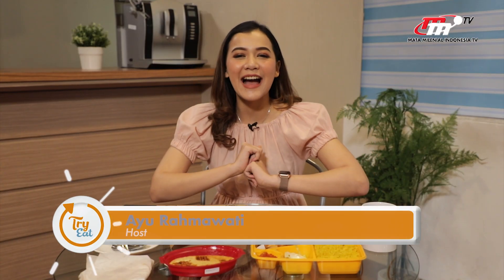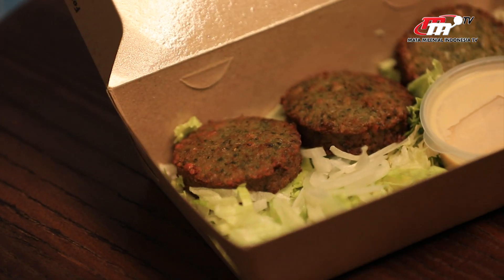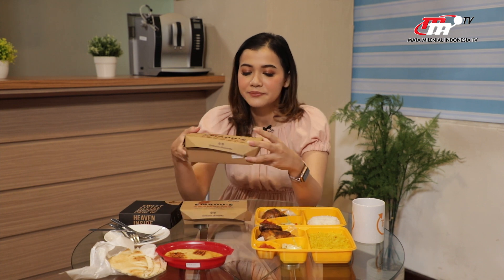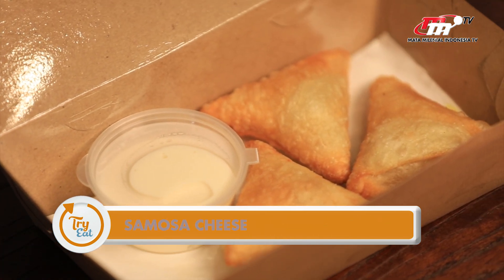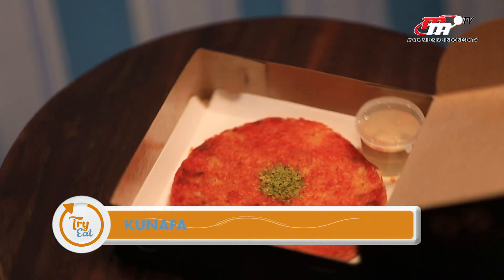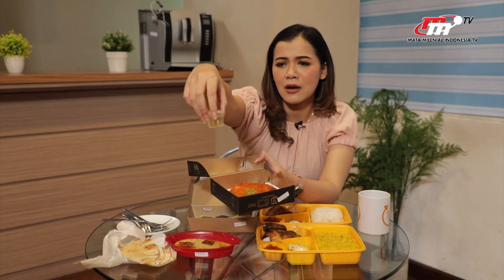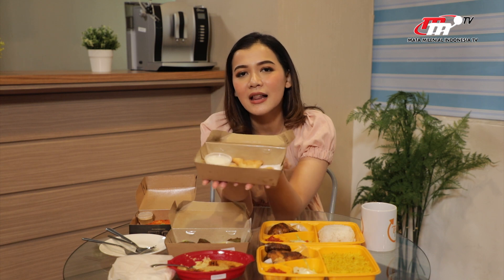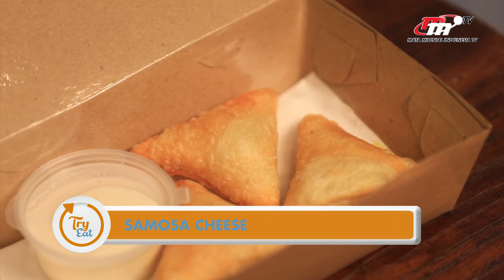Try Eat | Makanan Khas Timur yang Wanginya Beuhh..Mengunggah Selera! | Emado's Shawarma Part.(1/3)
Hai kawula muda!
Try eat kali ini ditemenin sama Ayu, yang akan membawa kalian menyicipi kuliner khas dari Timur loh!
Kaya apa ya kelezatannya? Apakah kaya akan rempah-rempah pilihan?

Yuk langsung nyicipin bareng Ayu berikut ini!